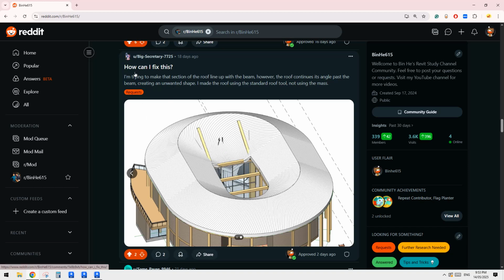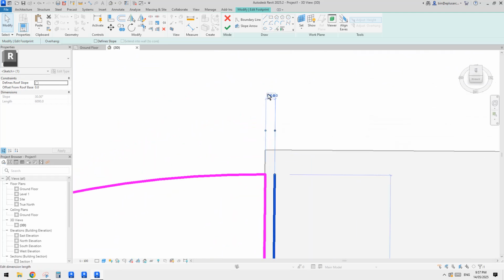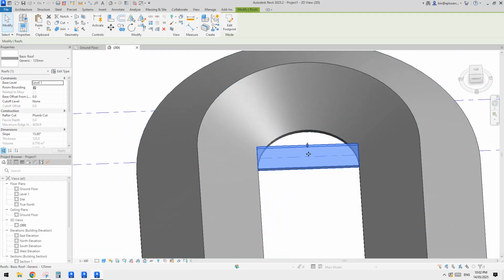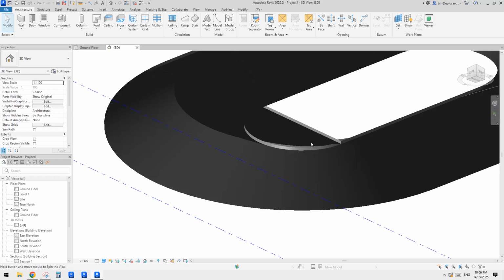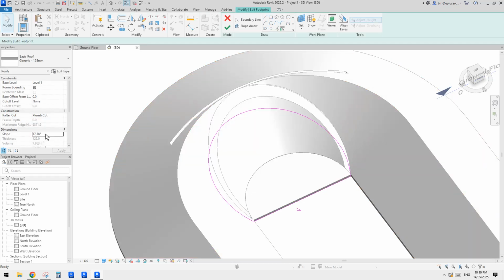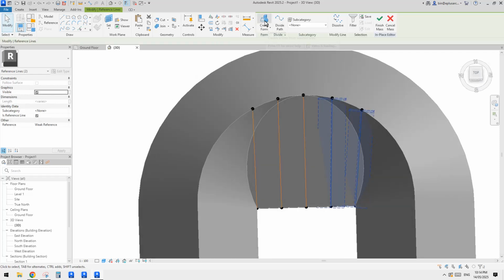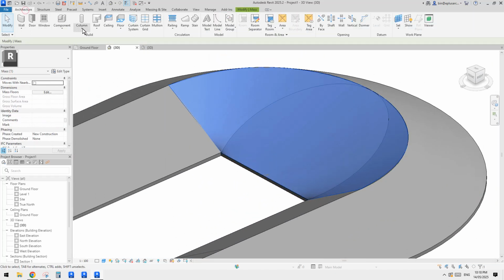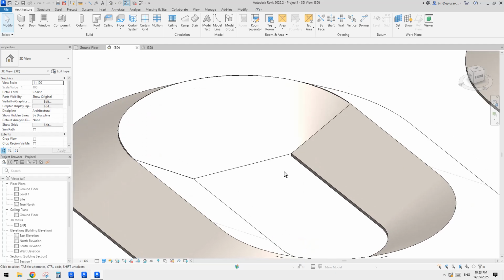25066 - Some Standard Roof Tool Exercise/Experiment in Revit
In this exercise, we’ll try different methods to create a small roof with a straight eave line that connects to a curved roof. The result isn’t perfect, but I think it works—what do you think?